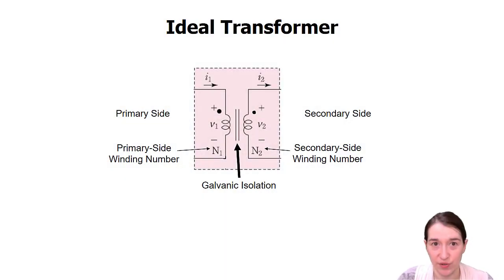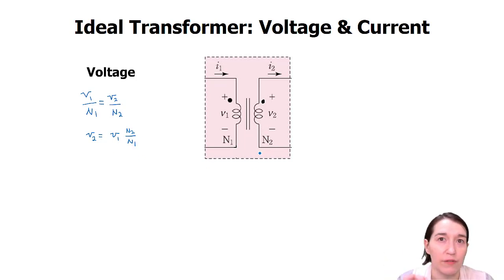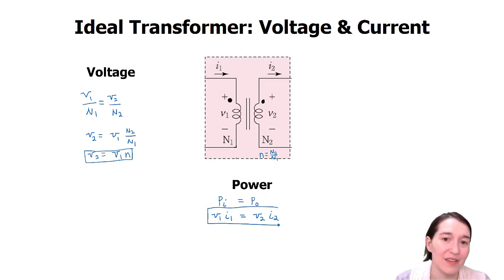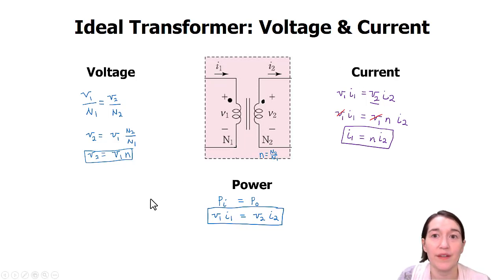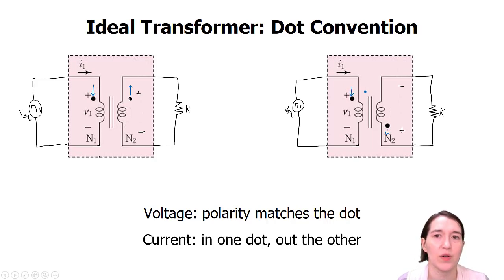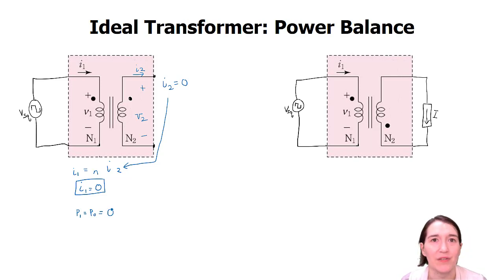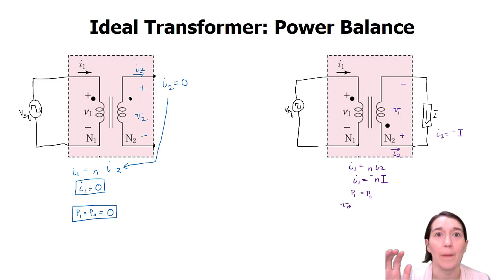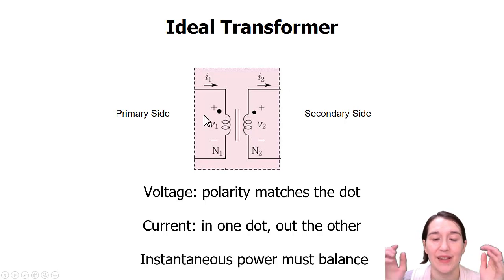Ideal Transformer Operation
Description of the ideal transformer symbol, voltage and current relations,  dot convention, and power balance.